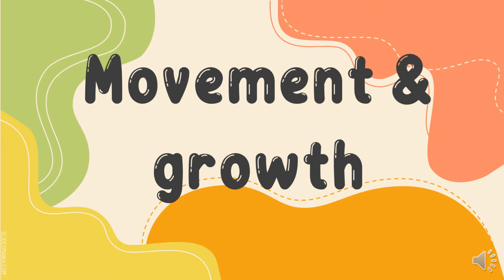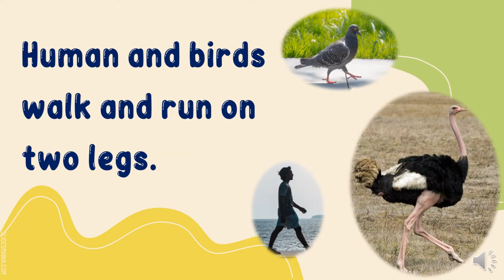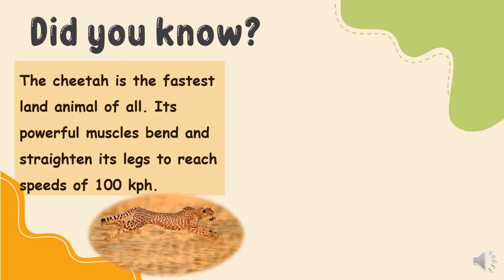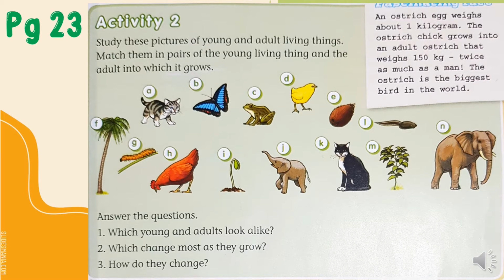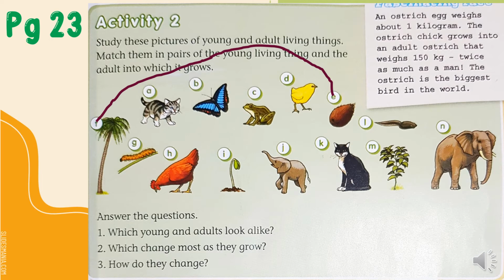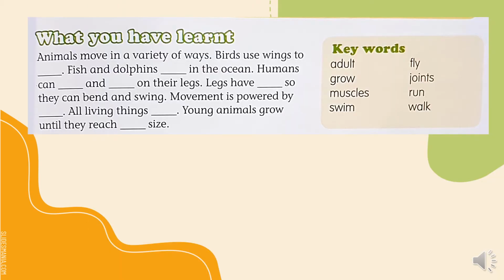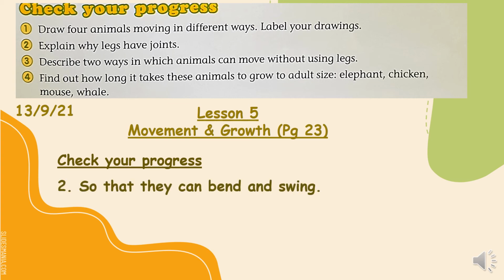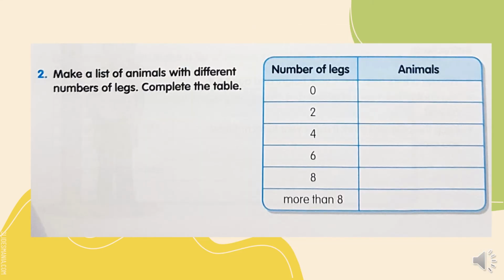Movement and Growth |Grade 4